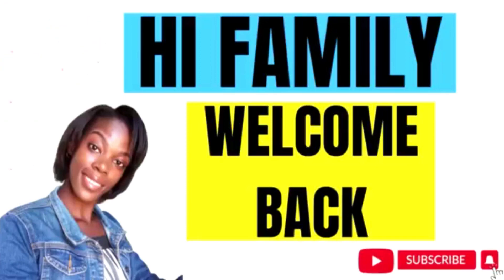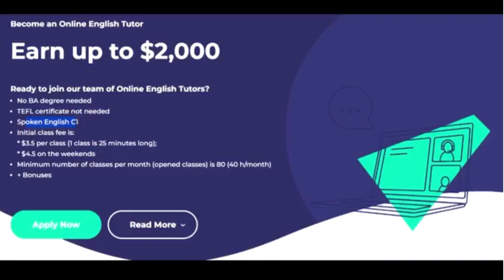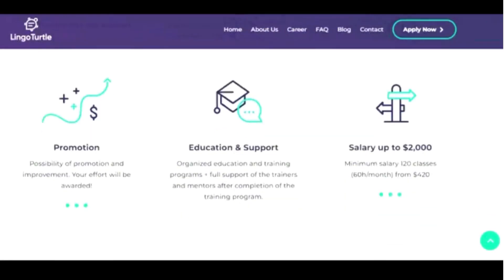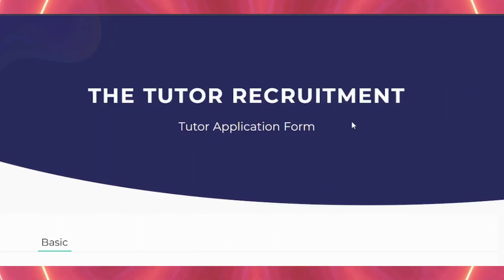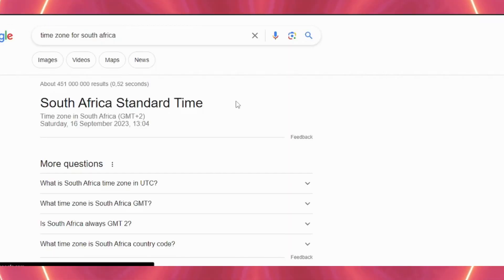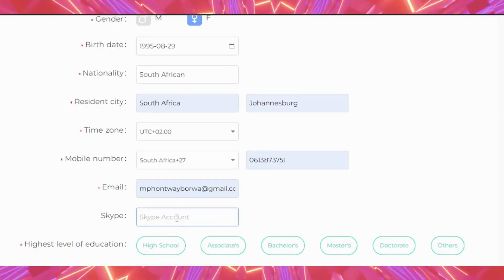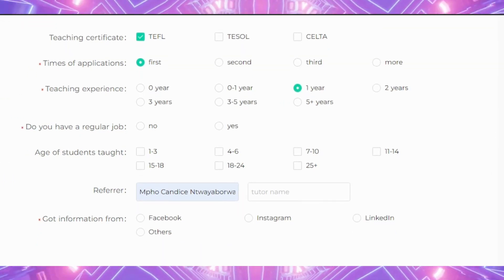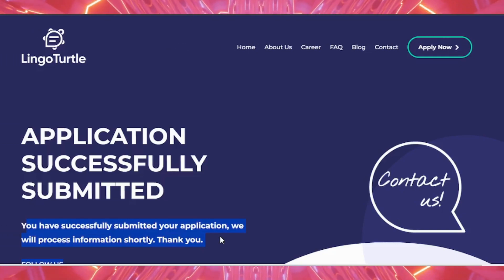Teach English Online | New Company | Worldwide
If you are looking to teach english online then this video is for you. don't miss out as I take you through the step by step.